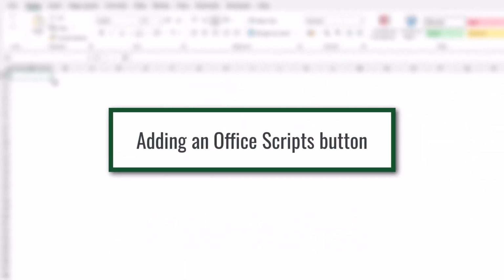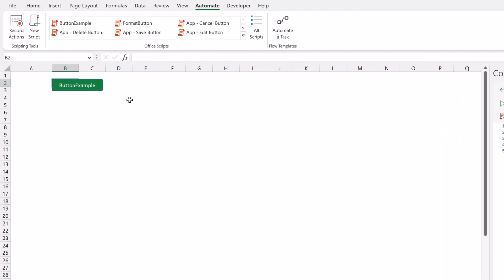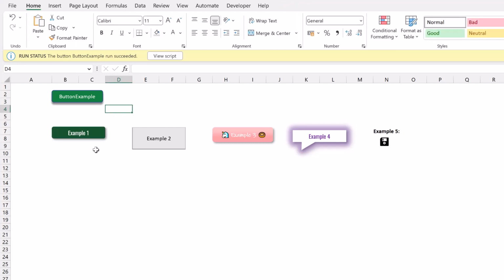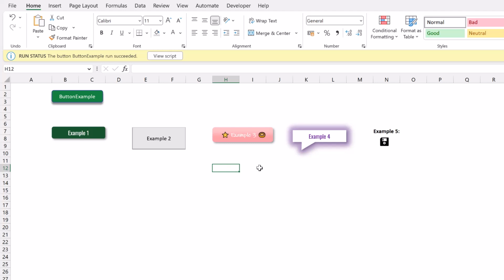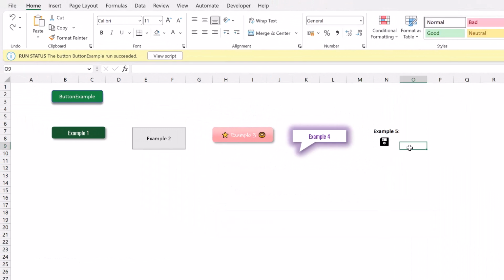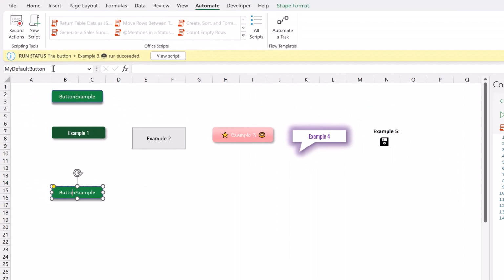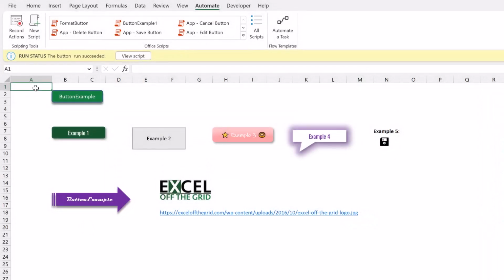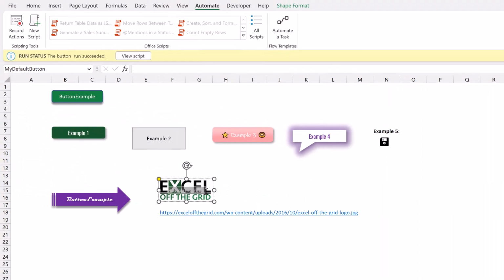3 ways to create nice looking Office Scripts Buttons | Excel Off The Grid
When Office Scripts were released, there were only two ways to execute a script (1) through the script editor or (2) through Power Automate. Users screamed out for a better way. Microsoft delivered a clickable Office Scripts button that could be added to the face of a worksheet. However, the default button style is a bit ugly. So, wouldn't it be great to have buttons that looked nice and provided a modern-looking interface?

That's what we are doing in this video... 3 ways to create nice looking Office Script buttons that users will want to interact with.

0:00 Introduction
0:46 Adding an Office Scripts button
2:41 Formatting the button
5:24 Using a Script to format the button
8:36 Conclusion